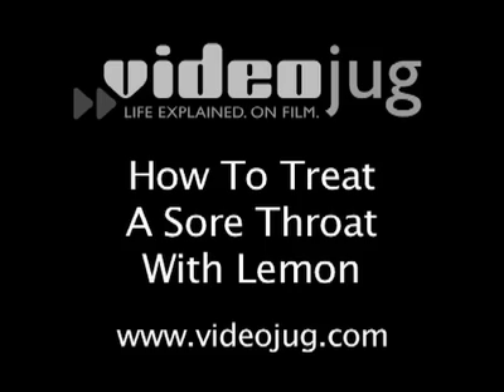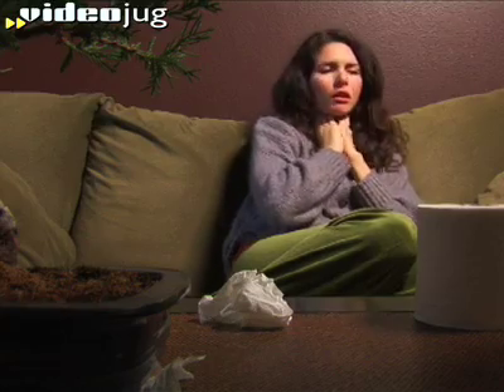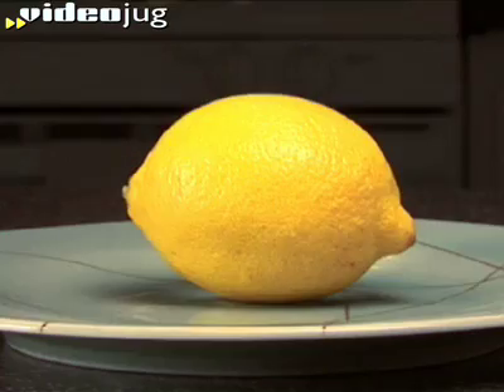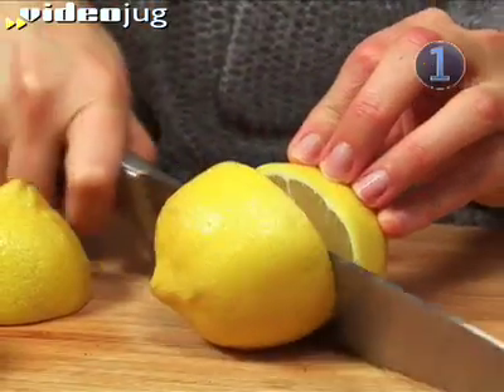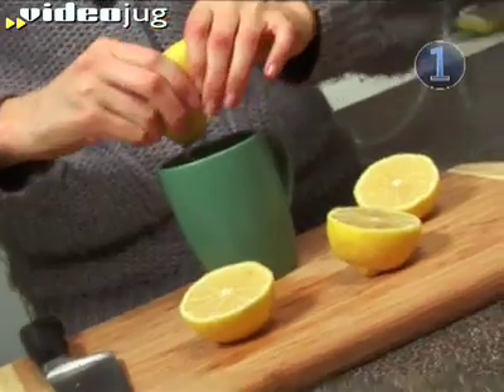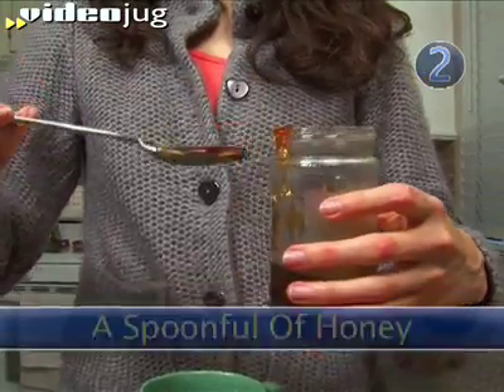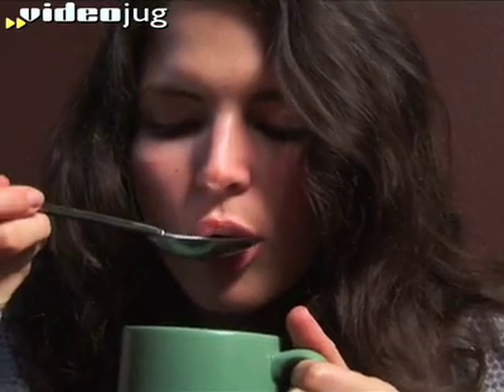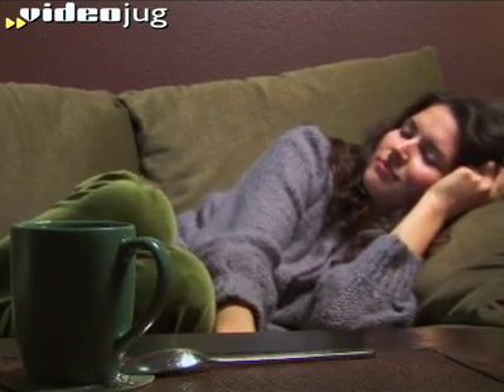How To Treat a Sore Throat with Lemon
put down those losenges!